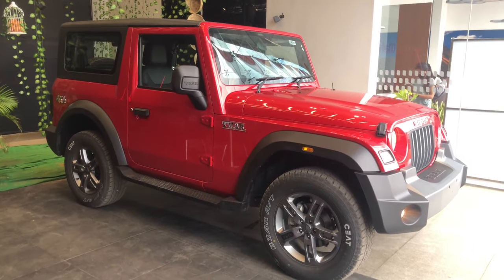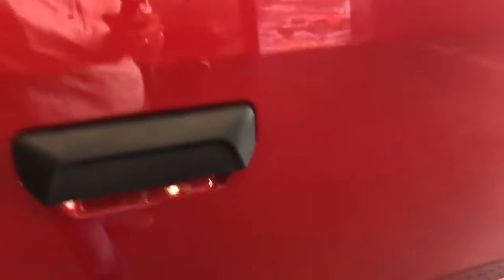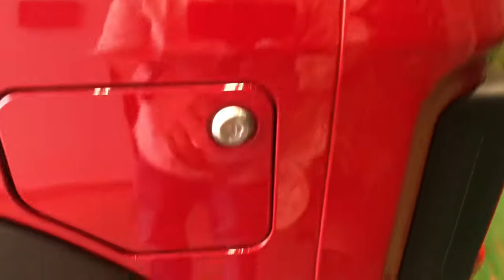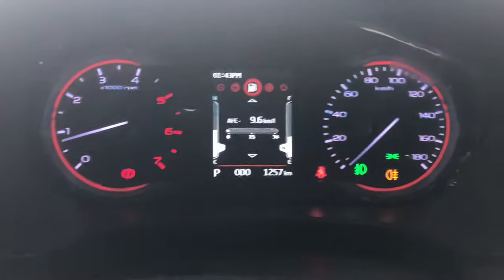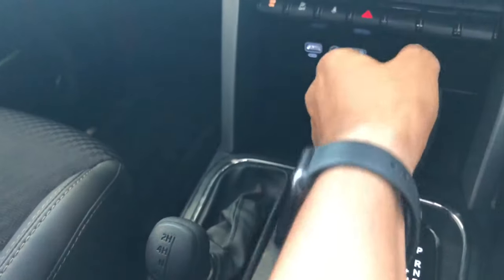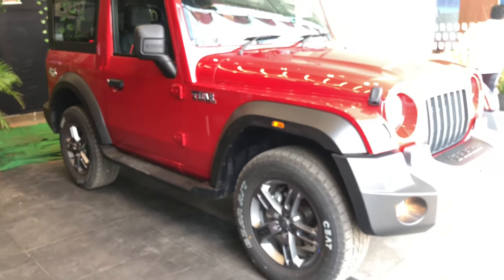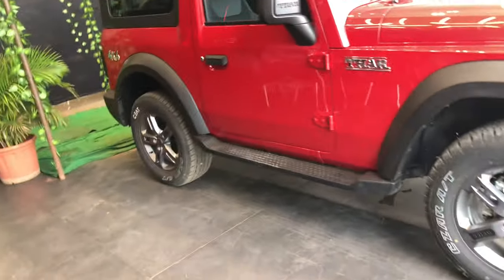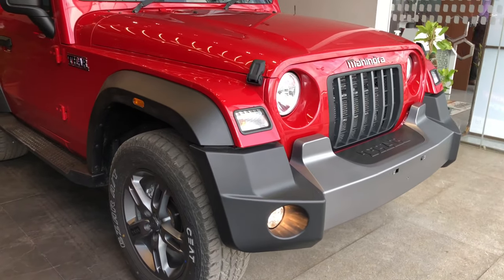Mahindra Thar 2020 | The Desi Jeep Wrangler | Shubhodeep Banerjee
Here's the most detailed reviewof the Mahindra Thar 2020 & I will tell you about the design, interior, features, price and the verdict that you should buy it or not in the Indian Market.